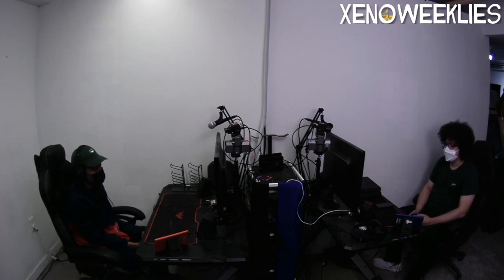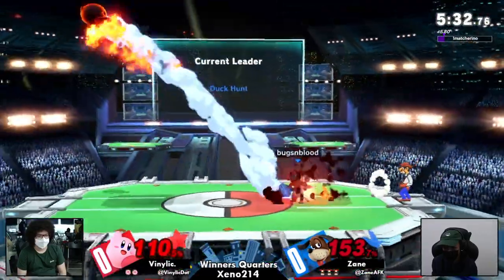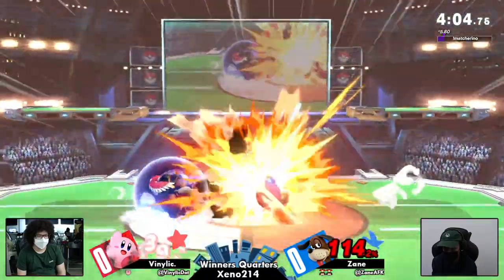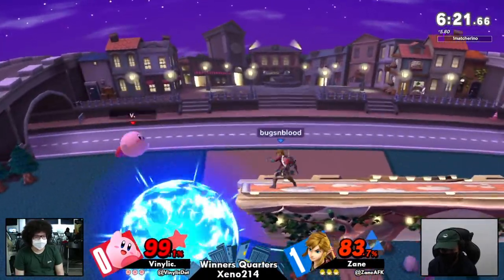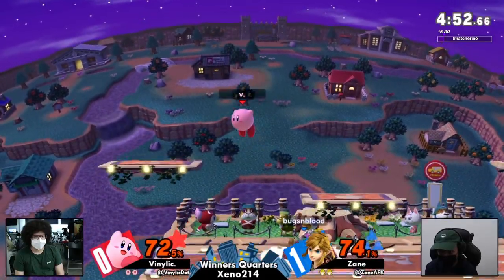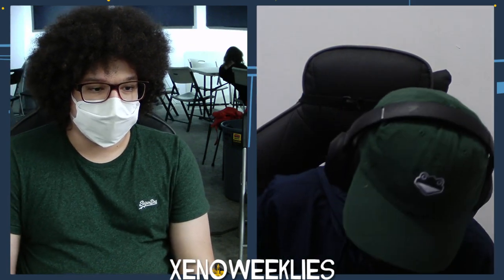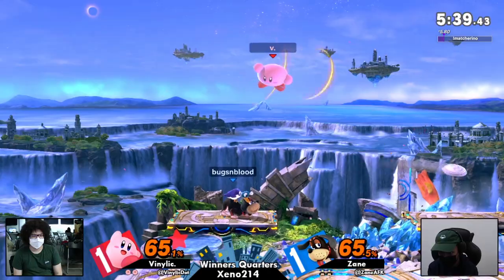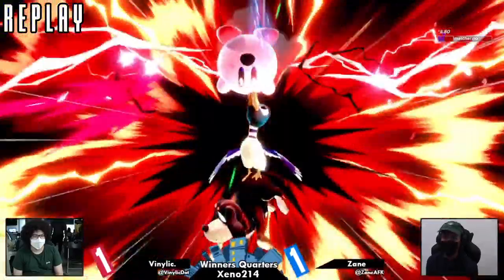[Smash Ultimate] Xeno214 (W.Quarters) - Vinylic. vs Zane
Vinylic.(Kirby Default) vs Zane(Duck Hunt Brown)

 - Xeno214
 - Sept 1st 2021
 - 21 Ludlow St, NY NY, 10002

Commentators:
 - Munel (@ShoulderBash)

Venue Fee: $8
Singles:   $7
Doubles:   $5

Venue Address -
21 Ludlow